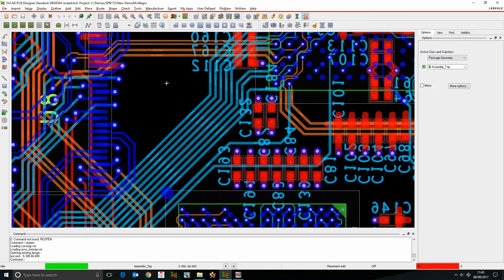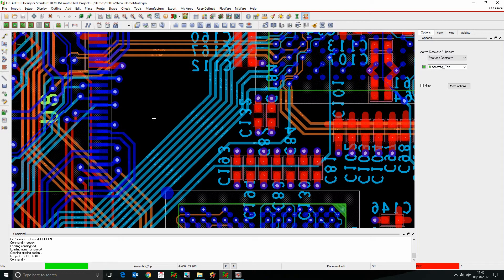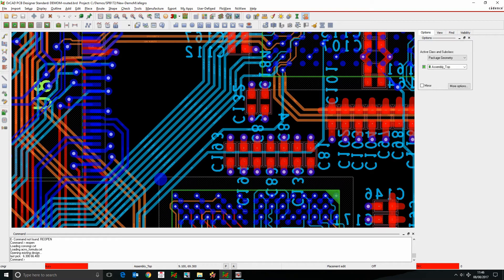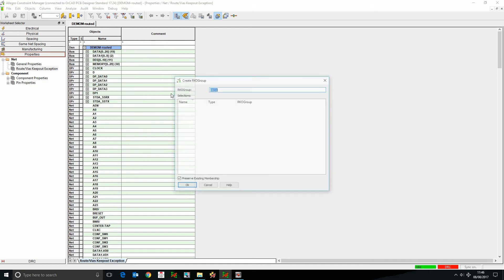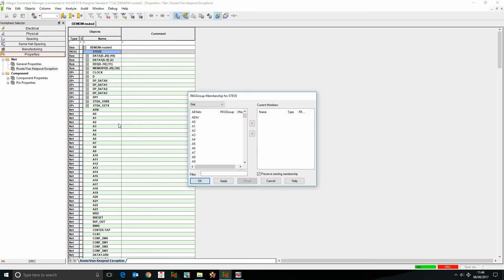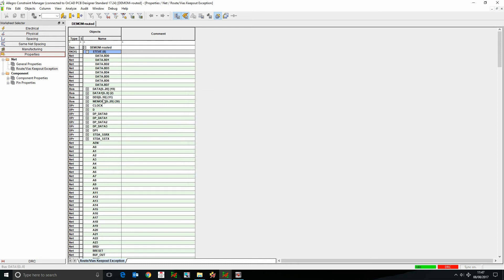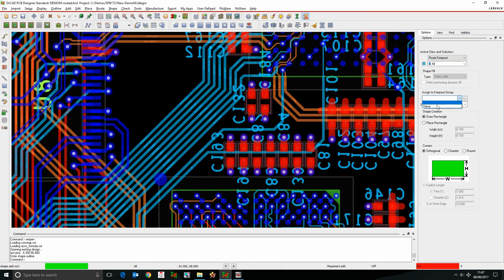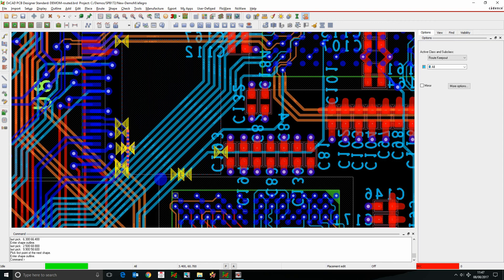Tutorial Cadence OrCAD Allegro Route Keepout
Here we explore the Cadence OrCAD and Allegro Route Keep Out feature.